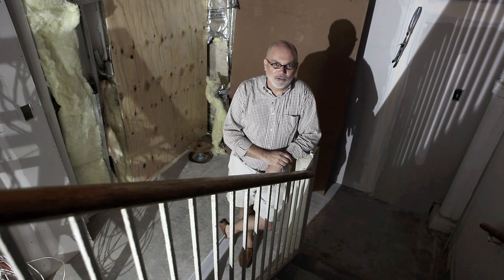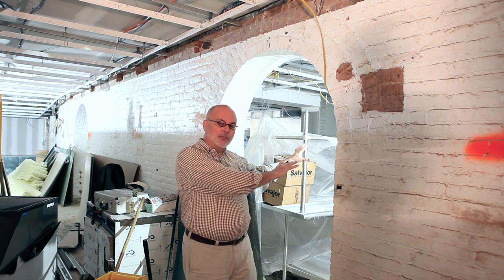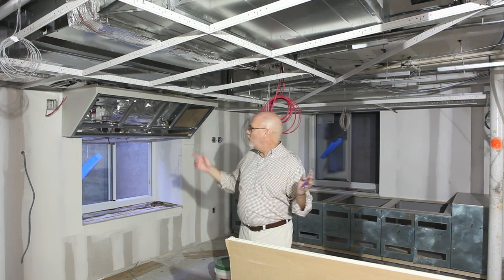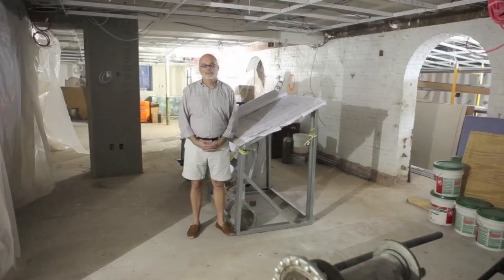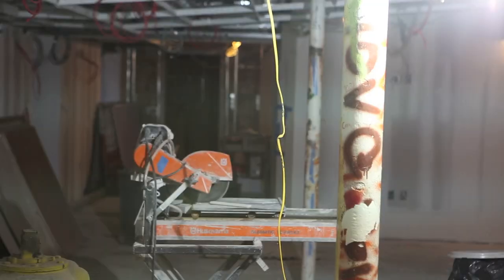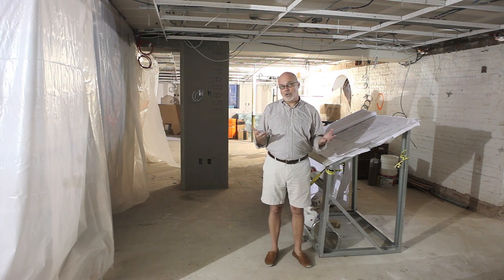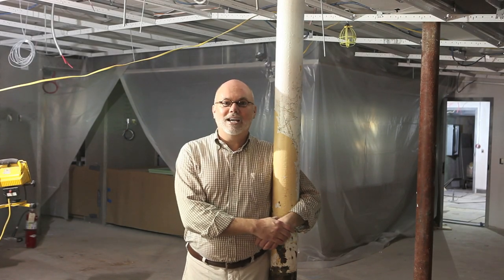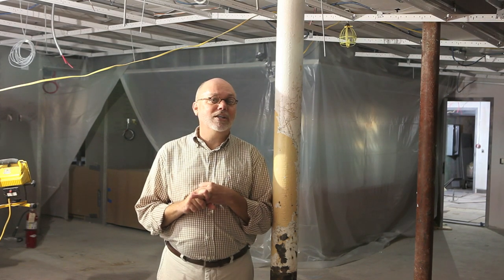Bo's VodCast | September 2012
A short video tour of the Cafeteria Renovation at Friends Seminary led by Principal Bo Lauder.